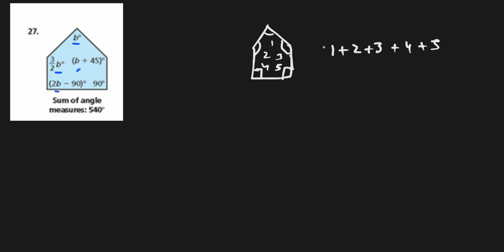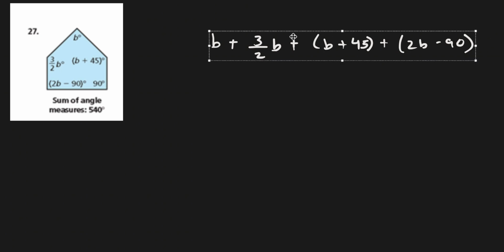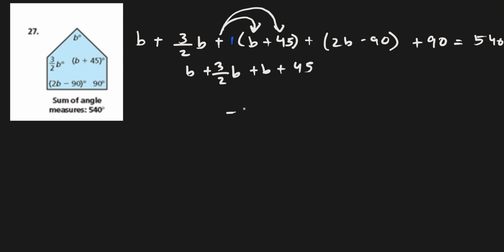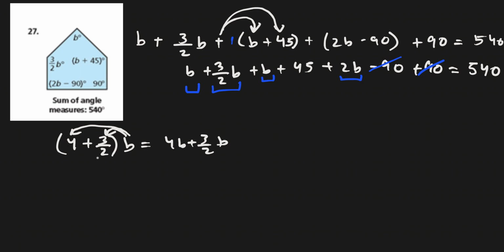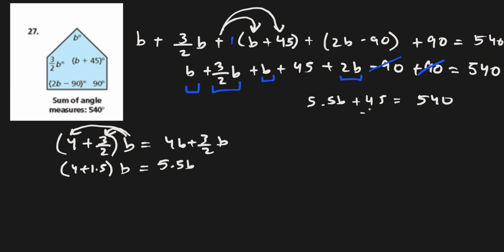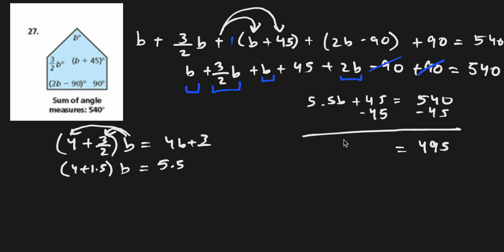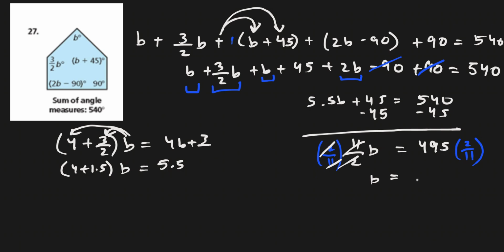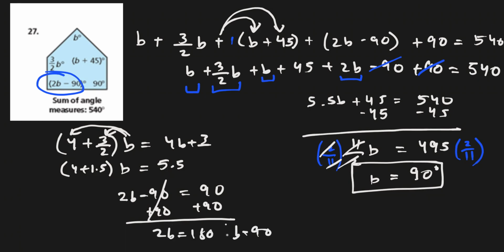Solving Multi-Step Equations - BIM Problem Number 27 - Algebra - Chroniva